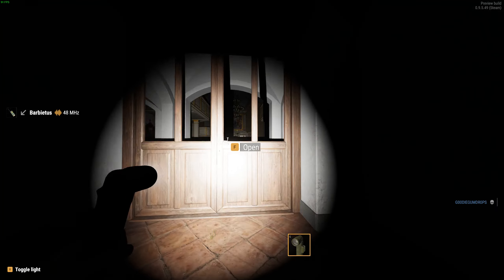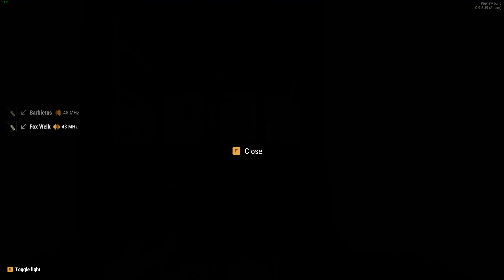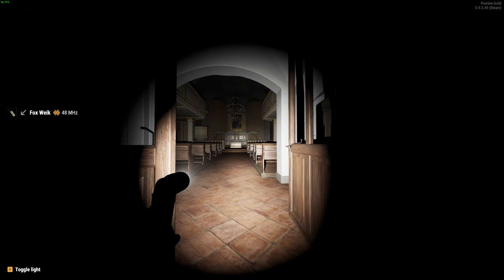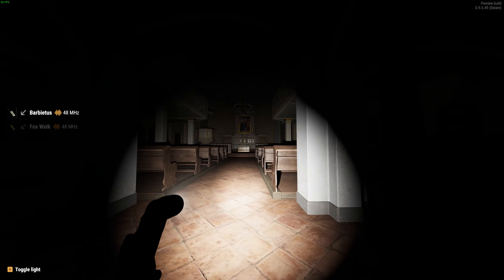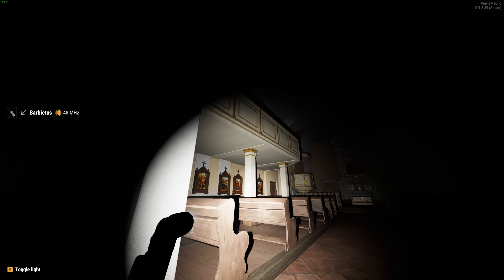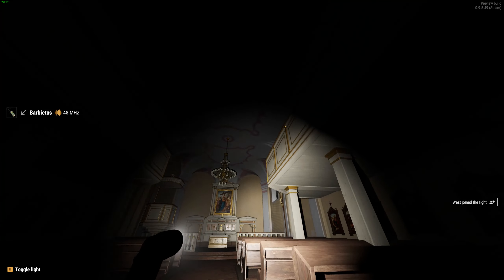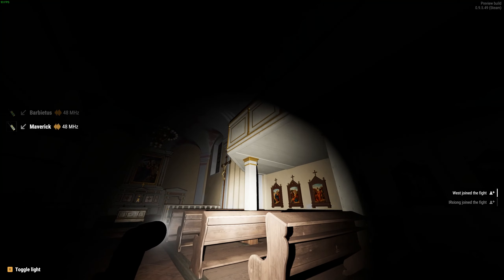Really wanna like this game, such cool atmosphere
Hope they can improve the stability of this game. Honestly, such a blast to play.